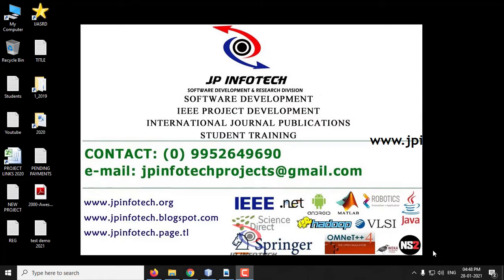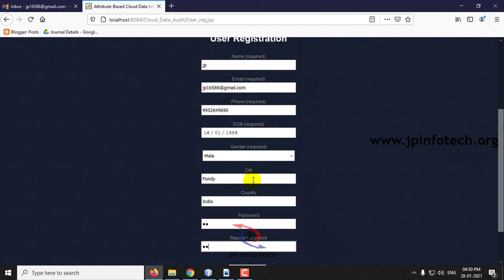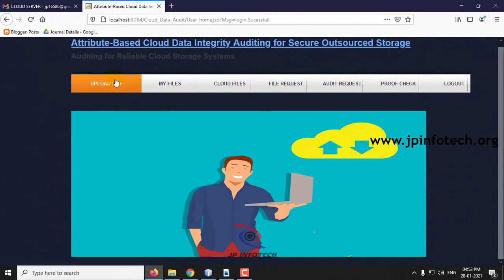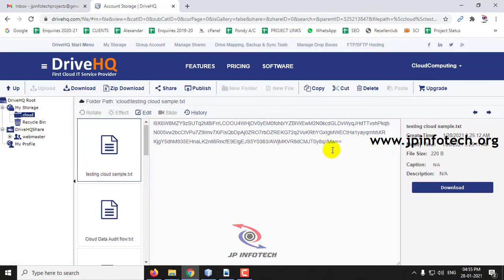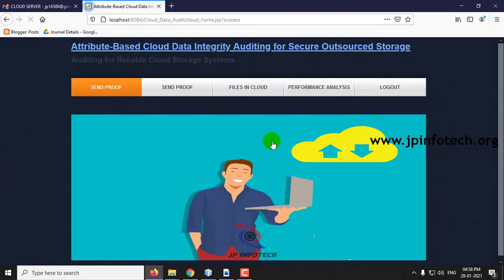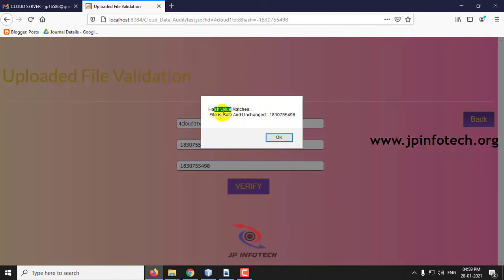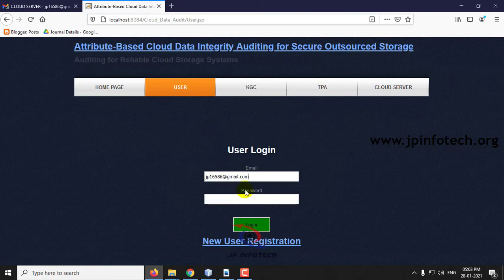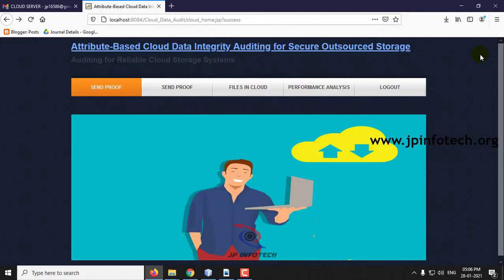Attribute-Based Cloud Data Integrity Auditing for Secure Outsourced Storage | Java IEEE Project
🚀IEEE Base Paper Title: Attribute-Based Cloud Data Integrity Auditing for Secure Outsourced Storage.
💡Implementation Code: JAVA.
🖥️Frontend: JSP, HTML, CSS, JavaScript.
🛢️Database: MYSQL.
🛠️IDE Tool: NETBEANS 8.2.
💰Cost (In Indian Rupees): Rs.3000/

📘IEEE Project Abstract:
Outsourced storage such as cloud storage can significantly reduce the burden of data management of data owners. Despite of a long list of merits of cloud storage, it triggers many security risks at the same time. Data integrity, one of the most burning challenges in secure cloud storage, is a fundamental and pivotal element in outsourcing services. Outsourced data auditing protocols enable a verifier to efficiently check the integrity of the outsourced files without downloading the entire file from the cloud, which can dramatically reduce the communication overhead between the cloud server and the verifier. Existing protocols are mostly based on public key infrastructure or an exact identity, which lacks flexibility of key management. In this paper, we seek to address the complex key management challenge in cloud data integrity checking by introducing attribute-based cloud data auditing, where users can upload files to cloud through some customized attribute set and specify some designated auditor set to check the integrity of the outsourced data. We formalize the system model and the security model for this new primitive, and describe a concrete construction of attribute-based cloud data integrity auditing protocol. The new protocol offers desirable properties namely attribute privacy-preserving and collusion-resistance. We prove soundness of our protocol based on the computational Diffie-Hellman assumption and the discrete logarithm assumption. Finally, we develop a prototype of the protocol which demonstrates the practicality of the protocol.